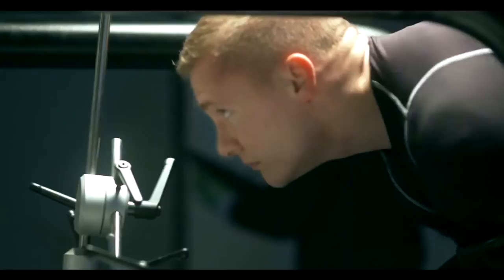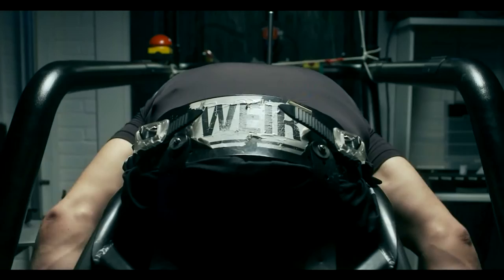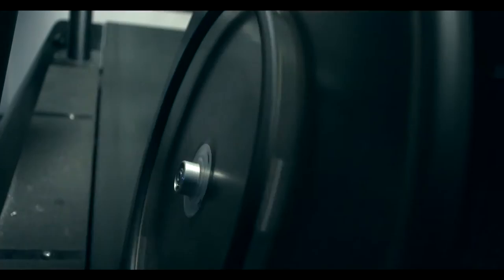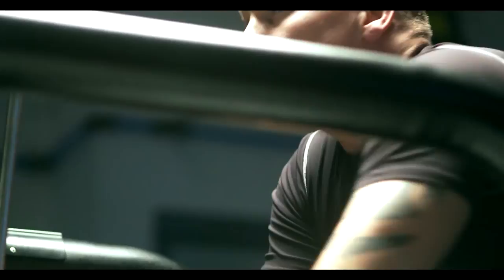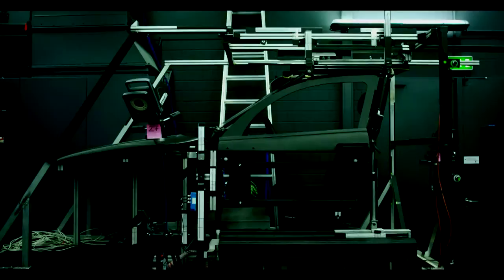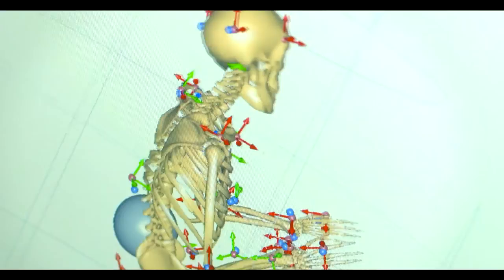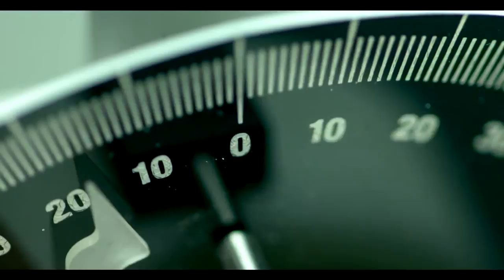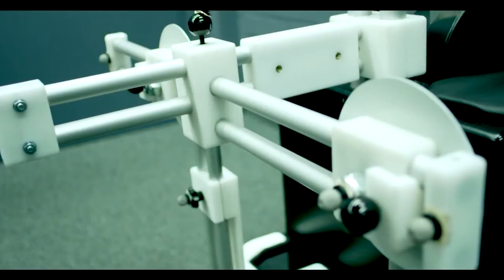BMW presents Man and Machine with David Weir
Man and Machine, a documentary by Yann Yannakis Jones on the Paralympian David Weir and his relationship with his wheel chair. It explores how David Weir needs to connect seamlessly with his chair to deliver his ultimate performance. At the same time it shows how the connection between the driver and the car is also central to BMW in delivering the ultimate driving experience. An official BMW video from BMW, shared with you by Blue Bell, BMW dealerships in Wilmslow and Crewe, Cheshire. for more info on the BMW range.